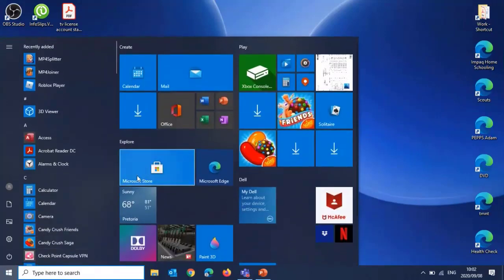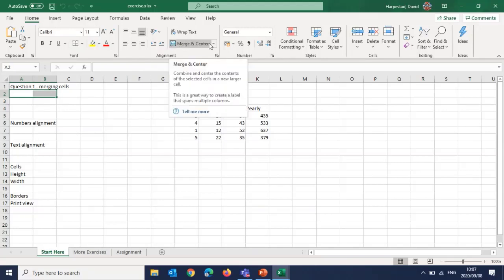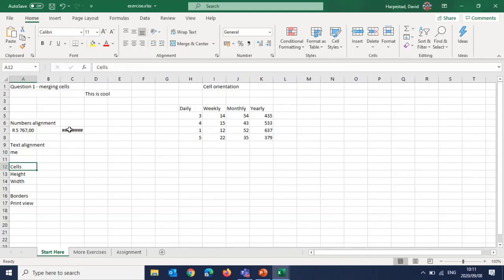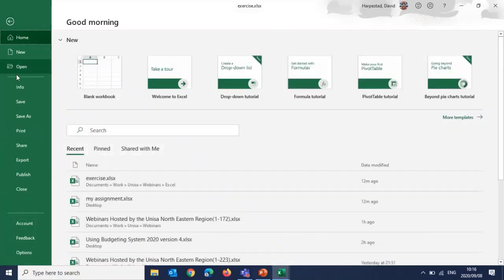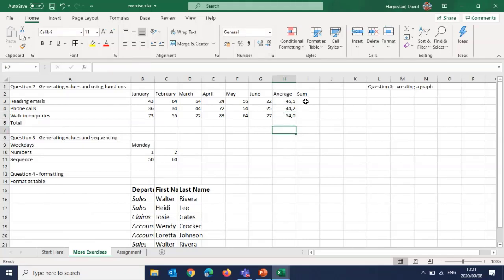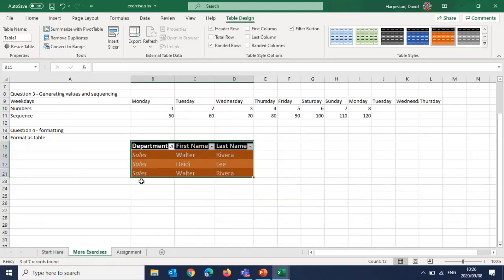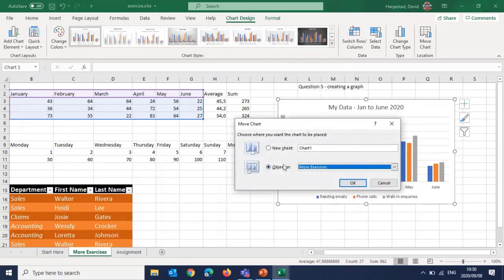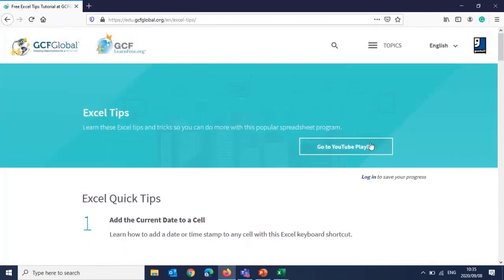Ms Excel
The Student Retention Unit presents the basics of Microsoft Excel.